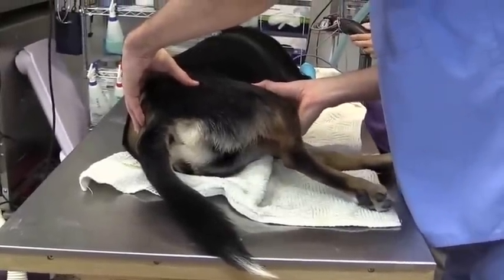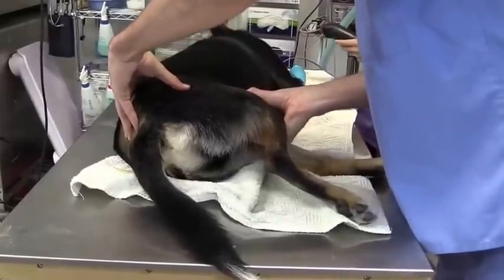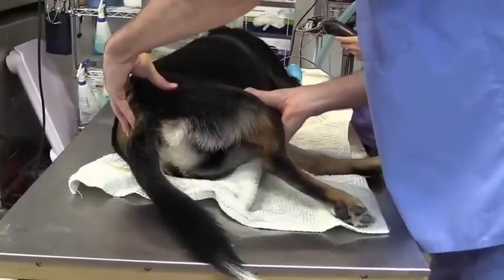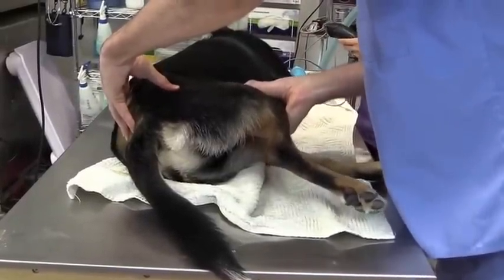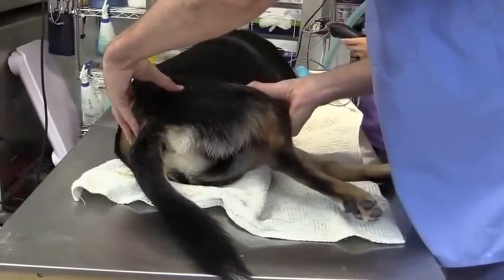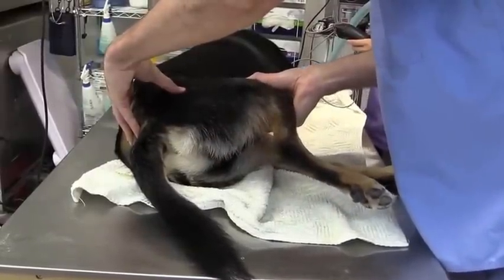How To Perform An Ortalani Sign on A Dog With Suspected Hip Dysplasia.